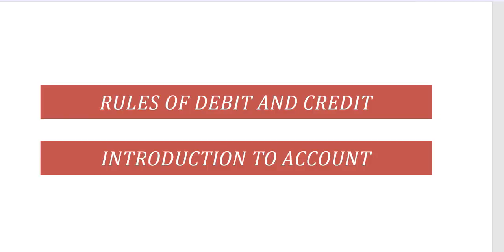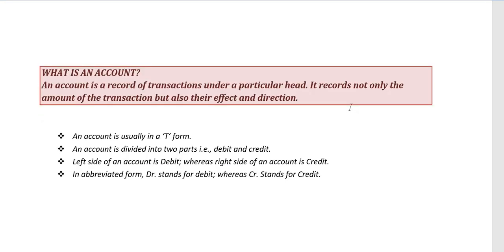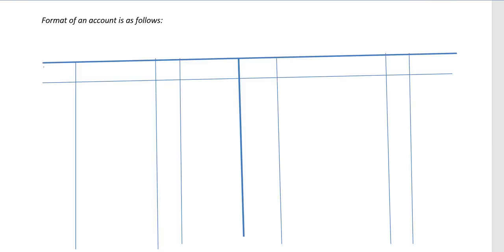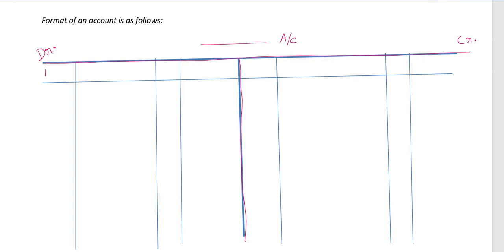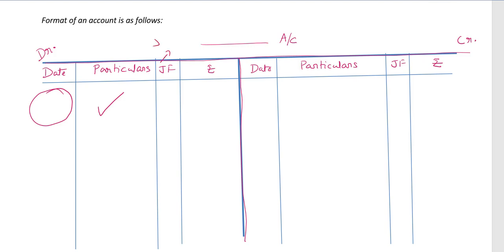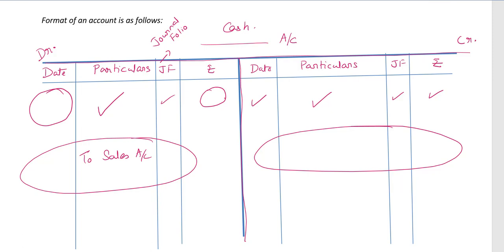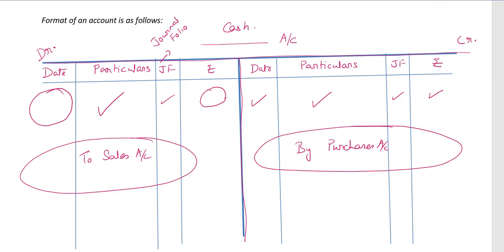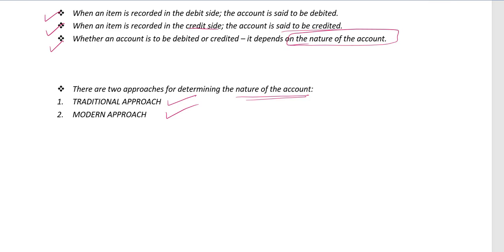MEANING OF ACCOUNT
The meaning of the term ' ACCOUNT' is discussed.